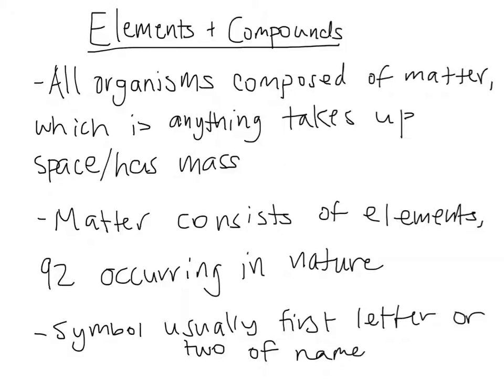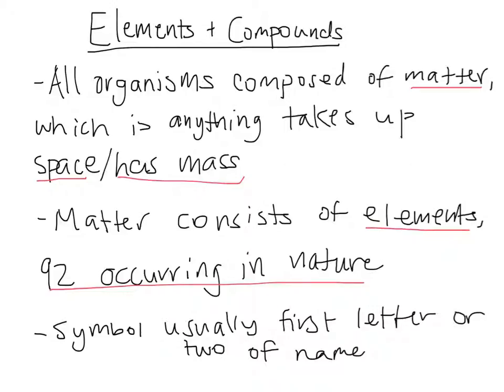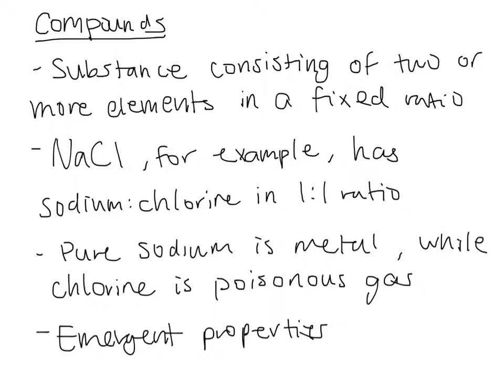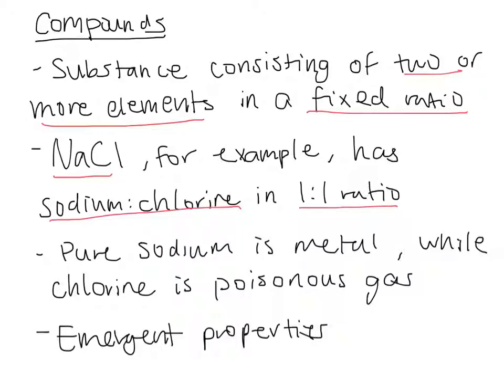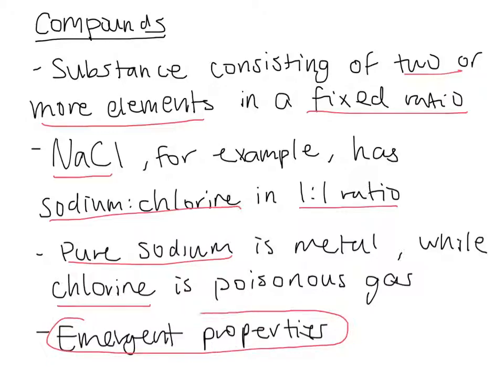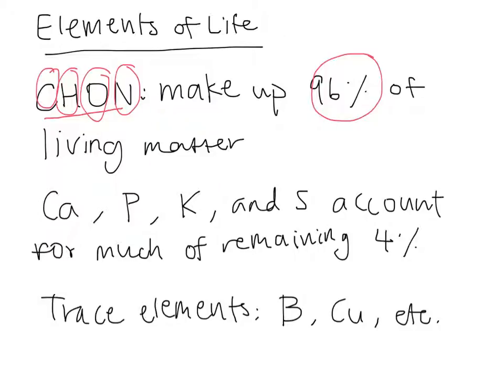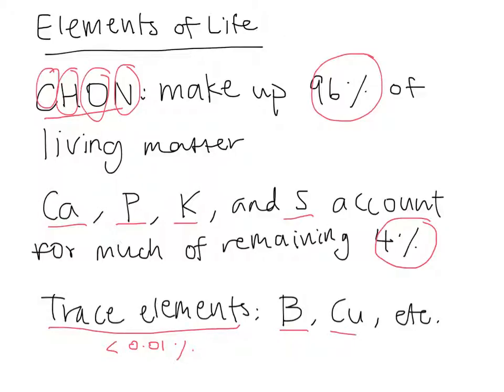Elements and Compounds